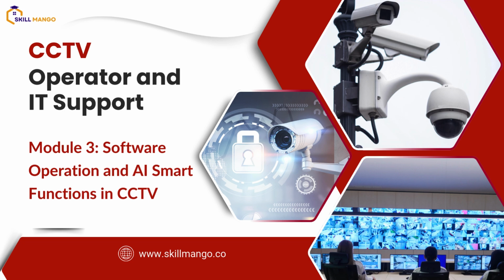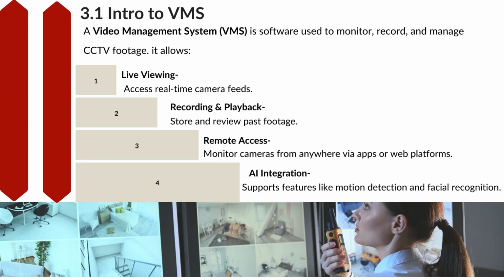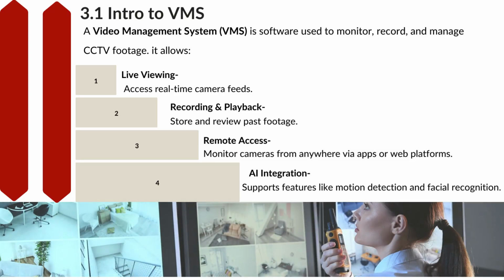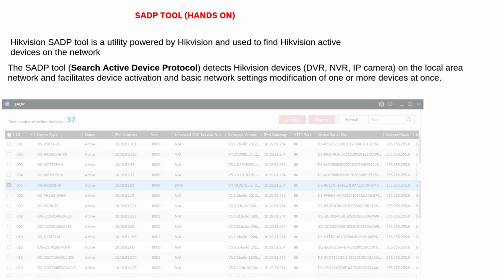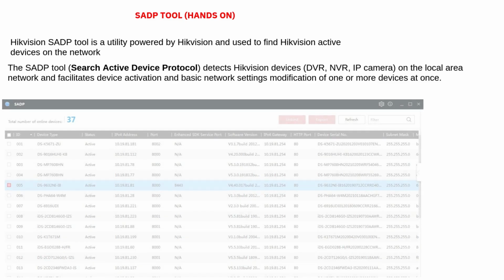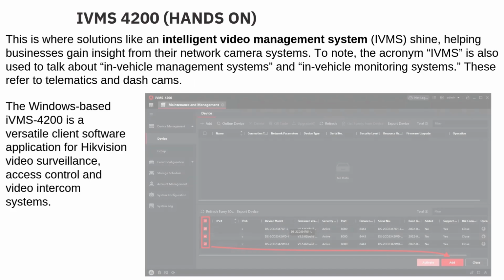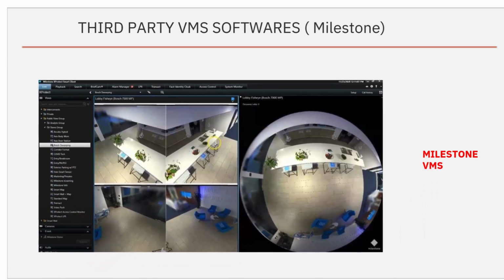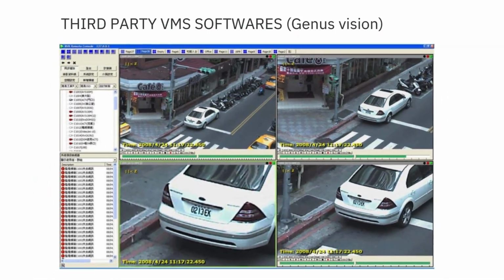Software Operation and AI smart